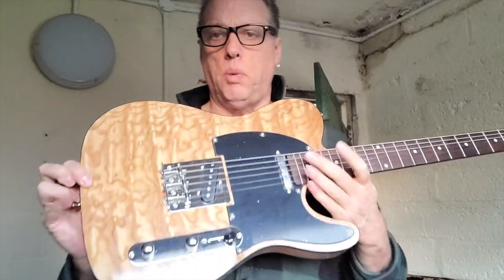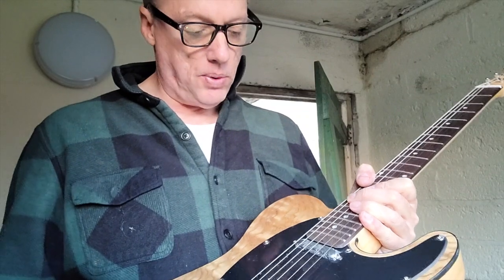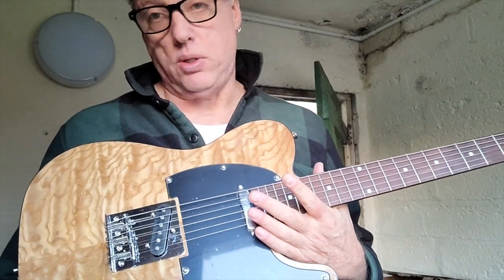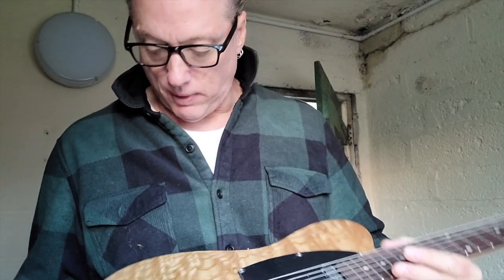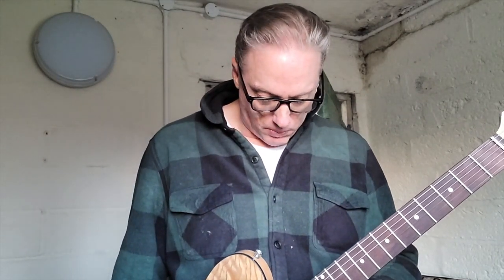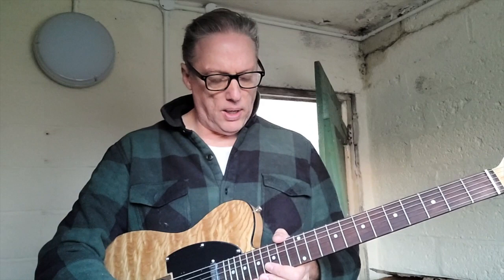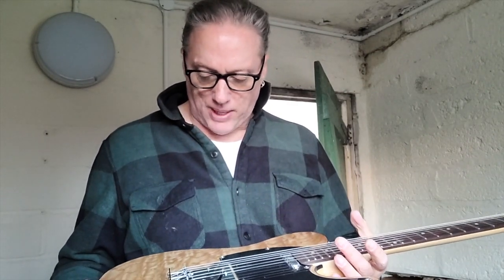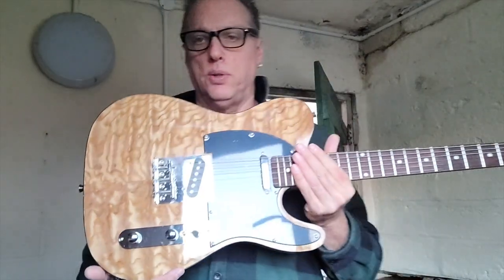Fazley Tele after a good set up!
Came out rather nicely.